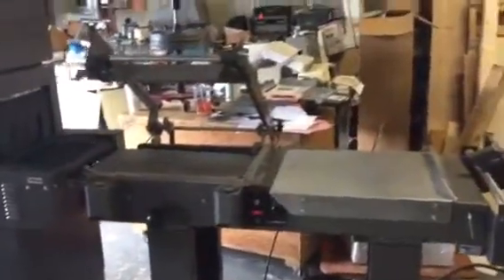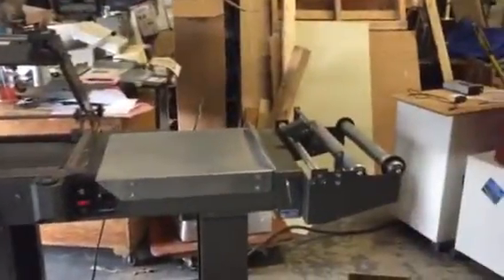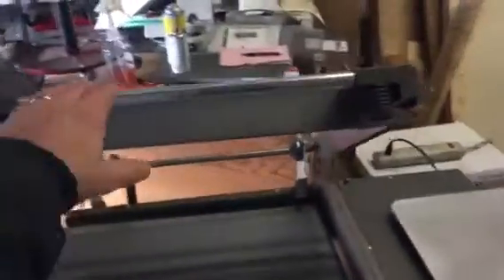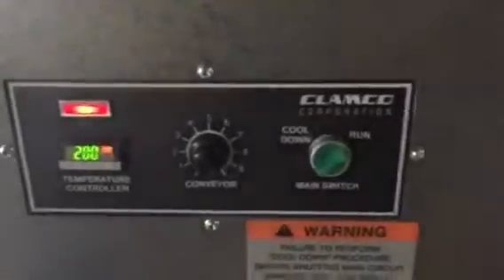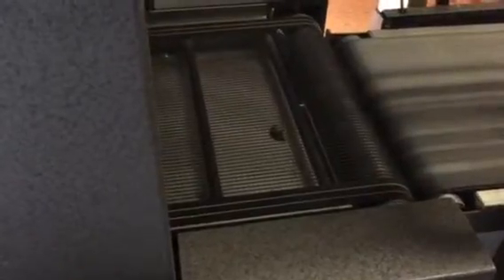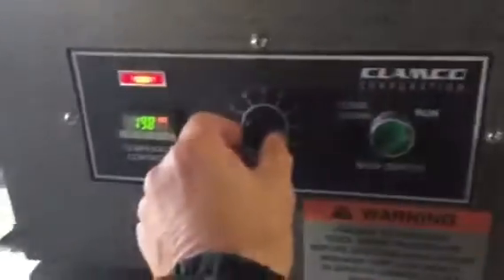Clamco for DPMS 2/12/2016